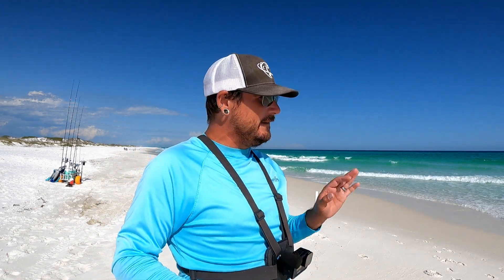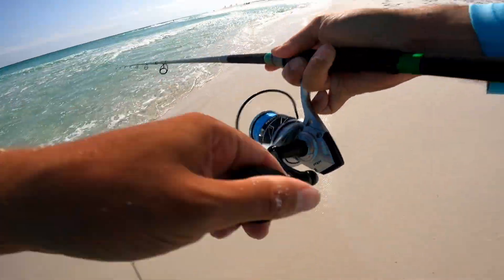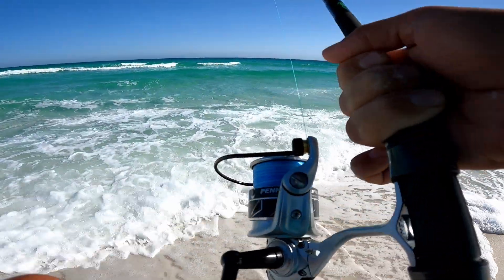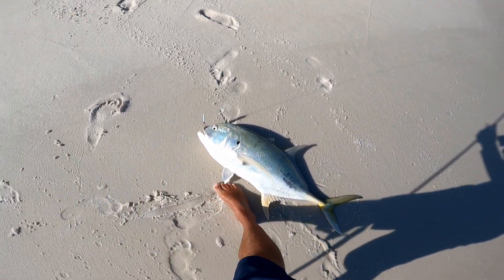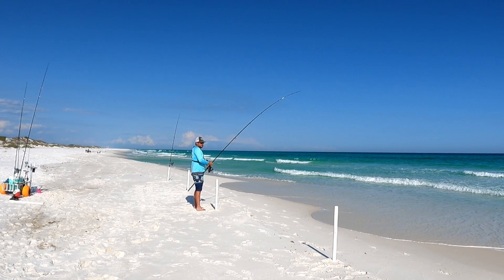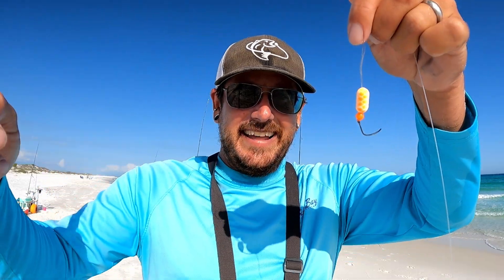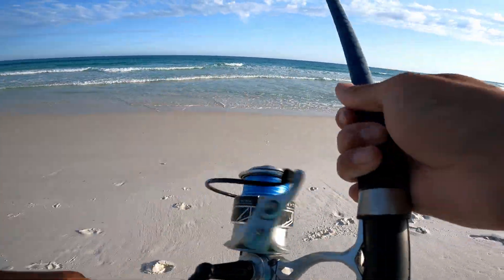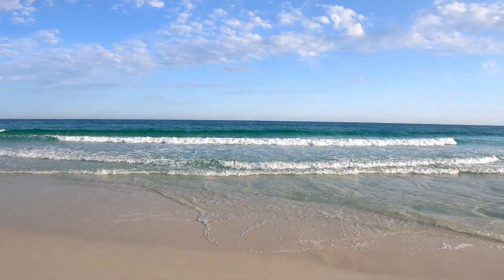Every FISH at this BEACH was a GIANT! (New PB!)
Surf Fishing Pensacola Beach Florida with my family. It was a beautiful day to be on the beach catching fish. Hooked into some Giants and got my new Personal Best!

Lure: ESLures 1.5oz
Bait: Fishbites, fresh dead frozen Shrimp, live Sandfleas
Leader: 20 and 40lb. Berkley Big Game Mono
Main Line: 20lb Sufix 832 Braid
Hook: Owner Mutu Light #1
Rod: Over The Bar 10' and 12', Beach Runner 9', 8'6 and 12 Ninja Dagger
Reel: 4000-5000 Size Penn Battle 2 and Battle 3 DX Reels